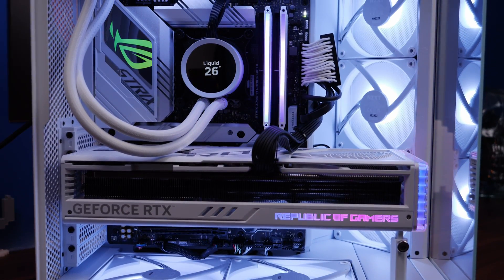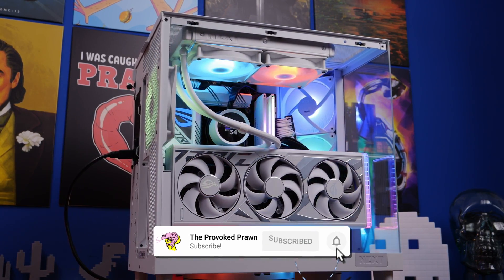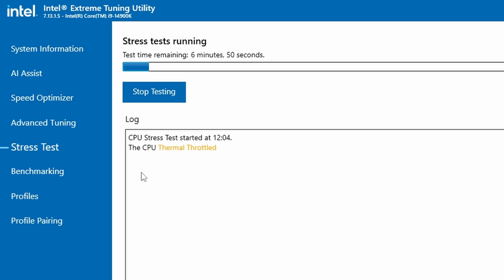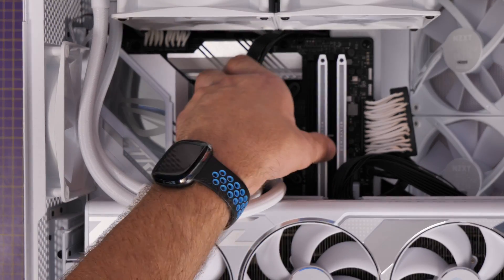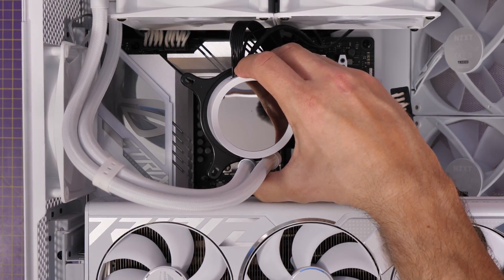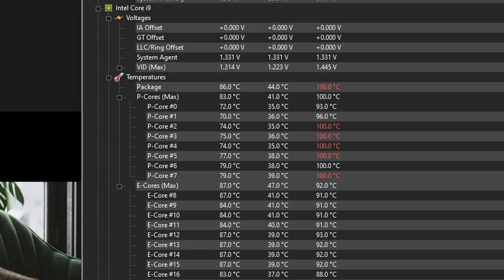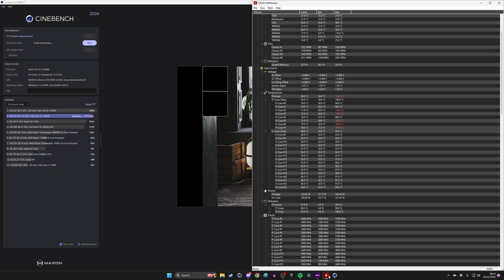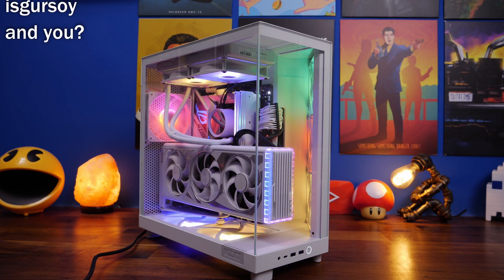Can a 240mm AIO cool a Core i9-14900K?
I recently built a new PC inside the NZXT H6 Flow RGB. While doing that I decided to use a 240mm all-in-one CPU cooler in the form of the NZXT Kraken 240 RGB I figured this was probably a bad idea, because the i9-14900K does run a tad hot. Still, it was what I had to hand and I thought it might be a good experiment to see how well the CPU could be cooled by a smaller AIO in a compact case with good airflow.

These are the results of that test and what I did to change things.

Amazon FR
Amazon IT
Amazon DE
Amazon CA
Amazon AU

Motherboard - Asus ROG STRIX Z790-A GAMING WIFI 2
CPU - Intel Core i9-14900K
AIO - NZXT Kraken 240 RGB

MANNINGTREE
CO11 9BE
United Kingdom